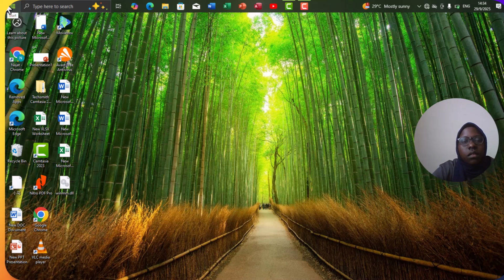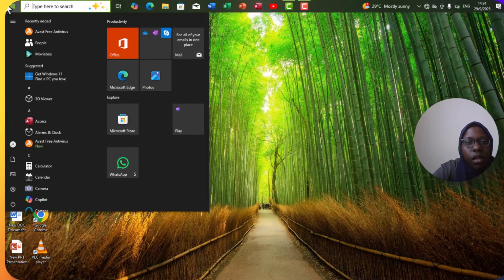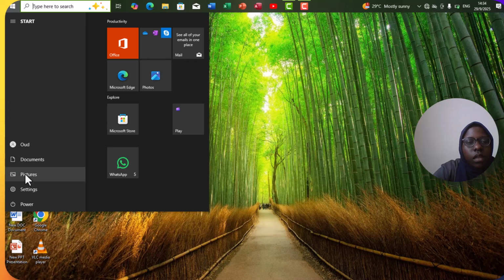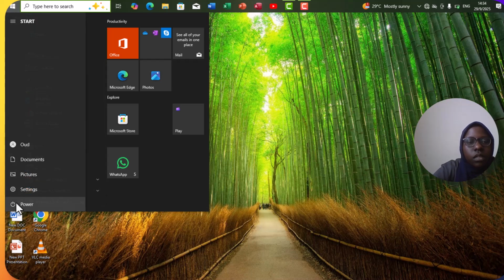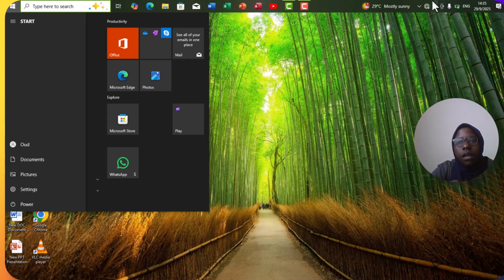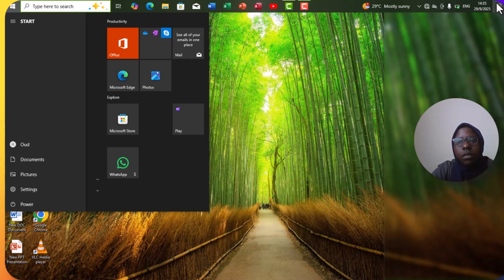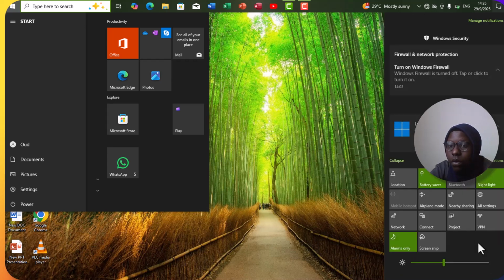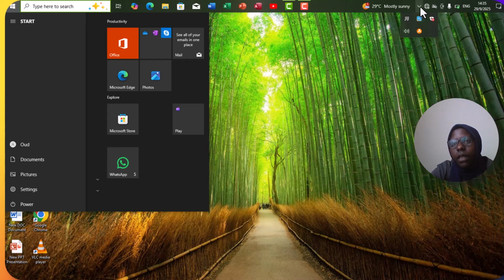A computer brief intro